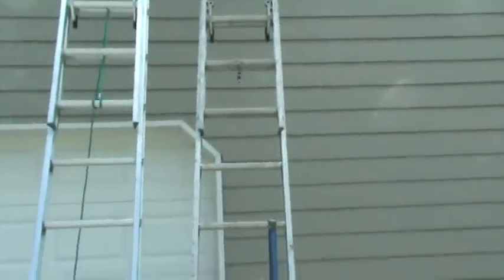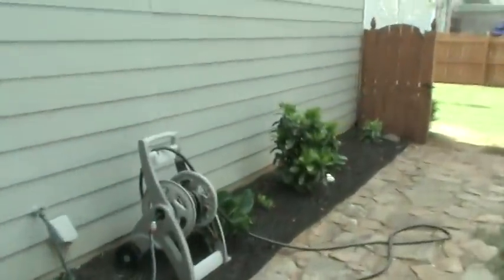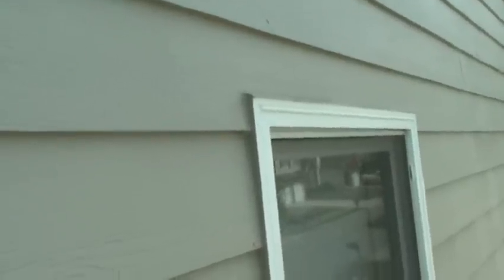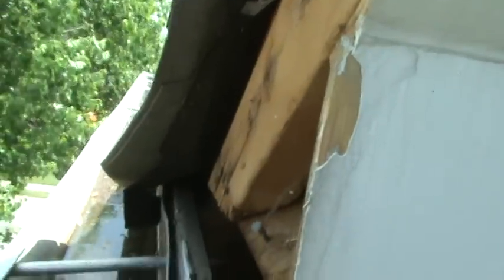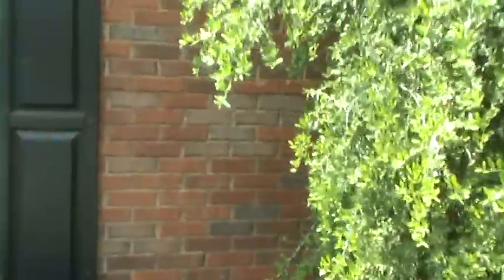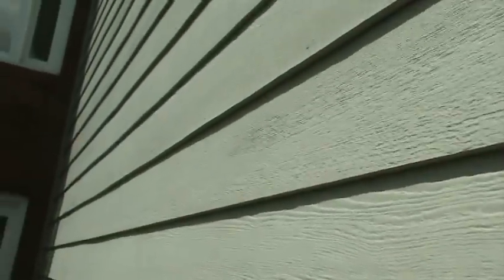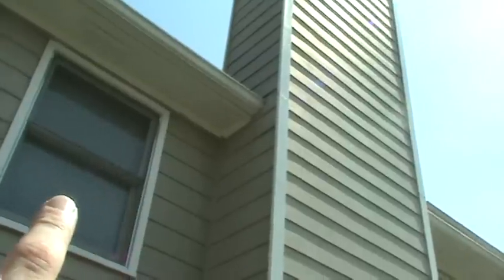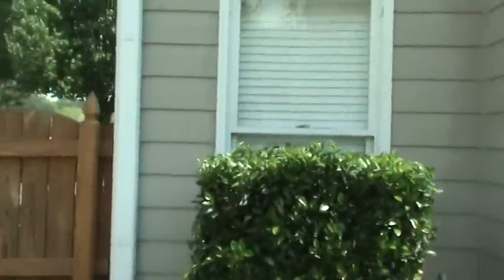How to repair & save your masonite siding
Here's another typical HandyANDY exterior project. The client here was told by several contractors that his masonite siding was defective and needed to be replaced with hardiplank. Surprisingly his siding is in great shape. with proper caulking & repaint he'll get many more years of service from it. Here, we will hand wash the exterior with a custom mix of TSP, bleach & water followed by a low pressure rinse. HandyANDY will then caulk all joints, end & nailheads with Duron Maxflex. This caulk only comes in white and is available at Sherwin Williams. We will actually recaulk over the old caulk entirely and not just spot caulk...if the old caulk fails, all the effort is wasted.

After caulking, HandyANDY will spot prime as needed, hand paint the trim and bottom edges of the siding and then spray paint the rest of the siding with Sherwin Williams Duration...the best paint in the country as far as we are concerned.  We have also created our own borer bee additive to retard these little buggers.  We started using it last year and now include it in all of our exterior repaints.  HandyANDY then warrants against borer bee damage for 5 years.  Sounds silly, but these little guys are now cycling twice a year...those "cute" little bumble bees buzzing around your home create lots of work for us.  You can see some of our other videos online to see the havoc they bring!

HandyANDY specializes in all things home repair, maintenance & painting.  We have also just started a home preventive maintenance program where we will visit your home quarterly to inspect & repair little things before they get expensive.  The program is effective and affordable.